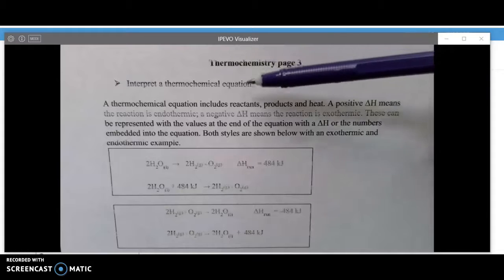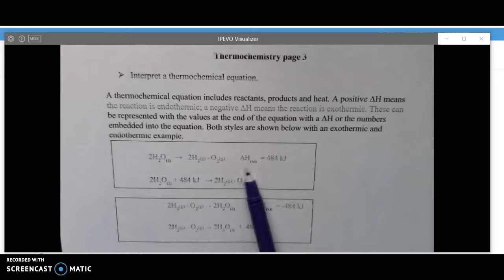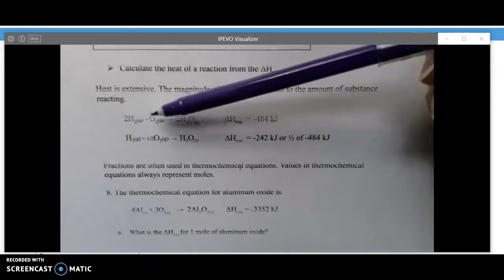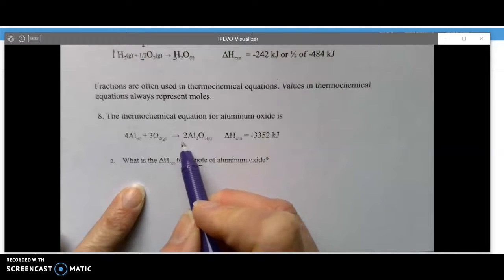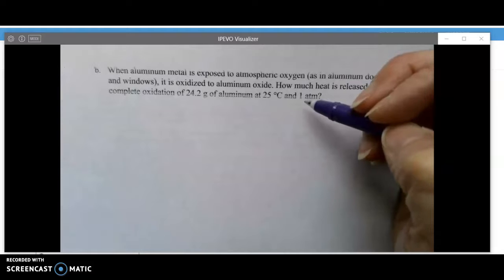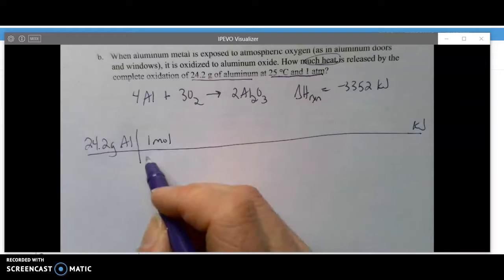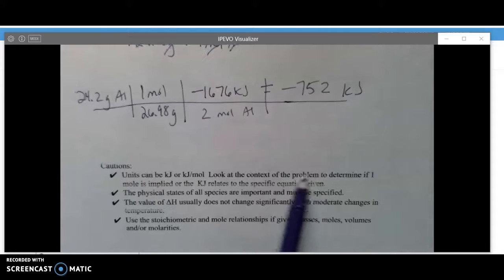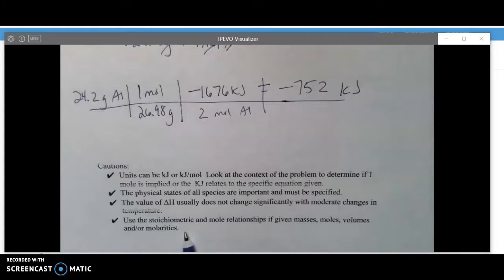Therm pg 3